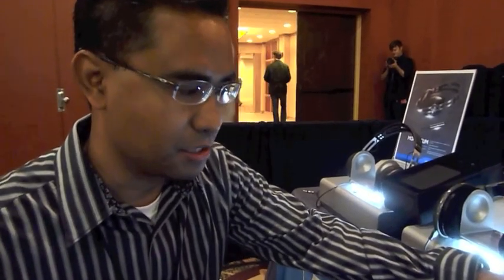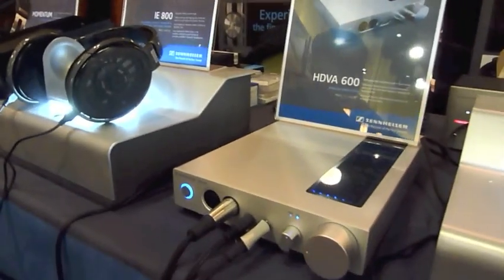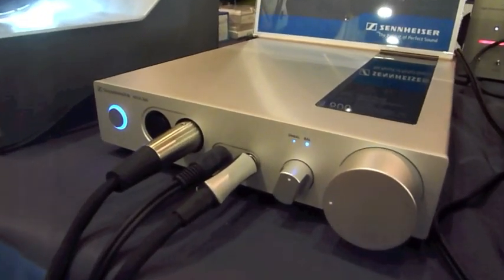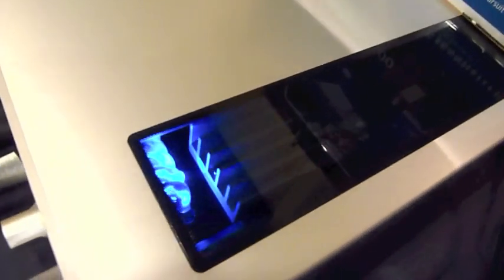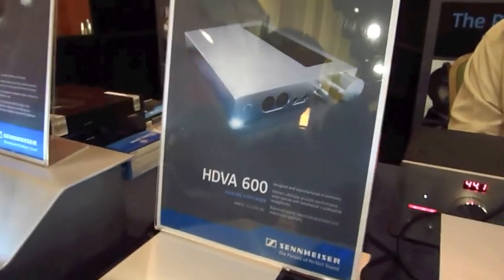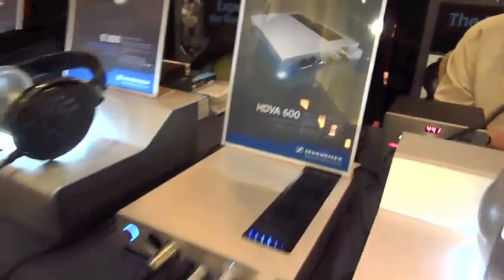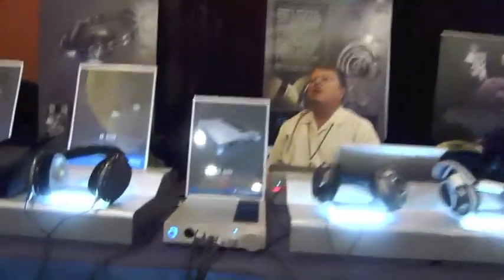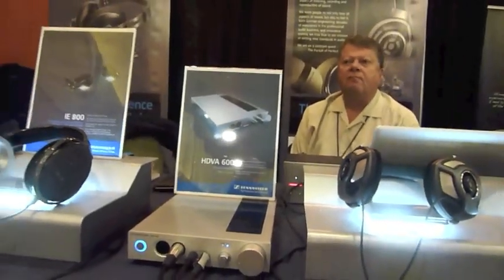CanJam@RMAF2012-Sennheiser's new HDVA 600 Headphone Amplifier